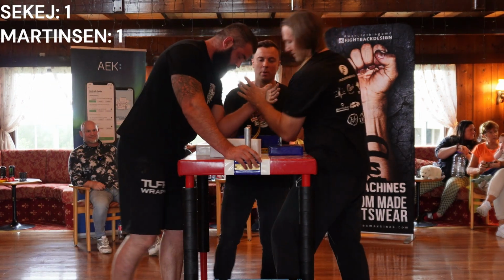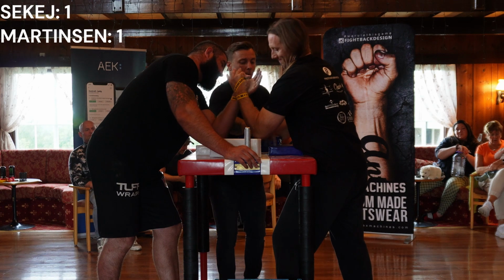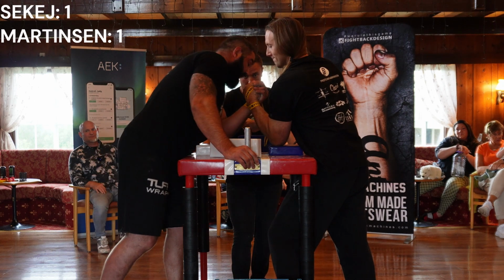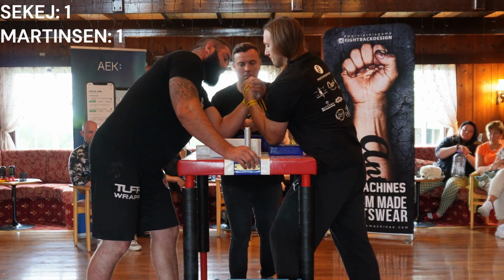Stefan SEKEJ VS Bjørnar MARTINSEN LEFTARM SUPERMATCH / BERSERKER ARMWRESTLING FEFOR POWER WEEK 2023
S. Sekej VS B. Martinsen at Fefor Power Week 2023!
Sekej weight in at 115kg and Martinsen was just around 83kg